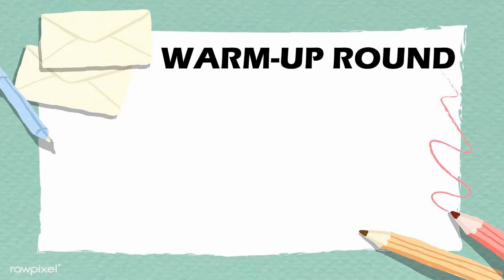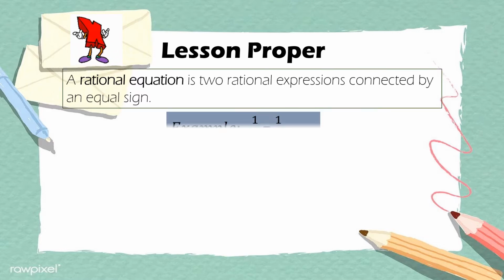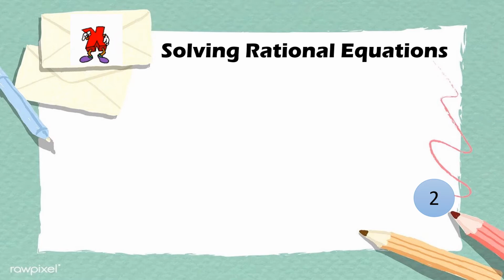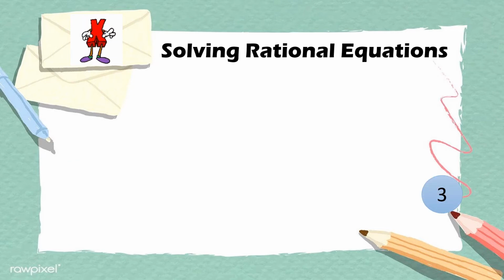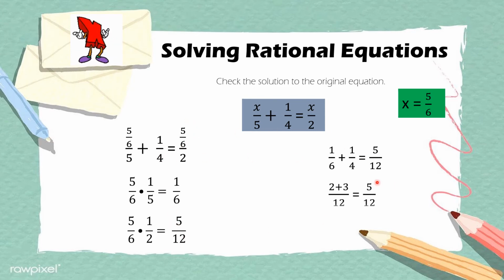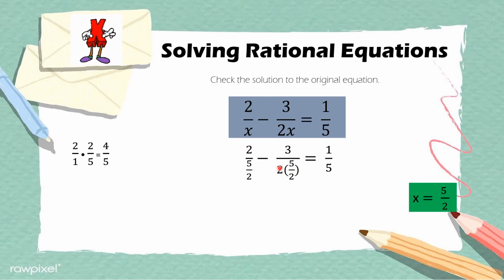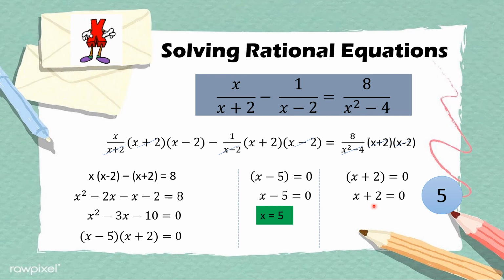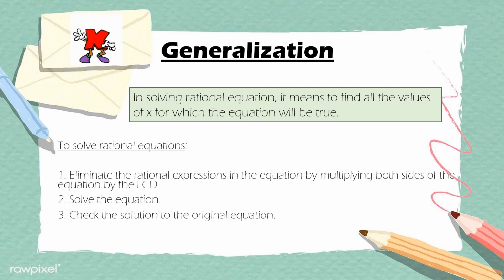General Mathematics - Solving Rational Equations